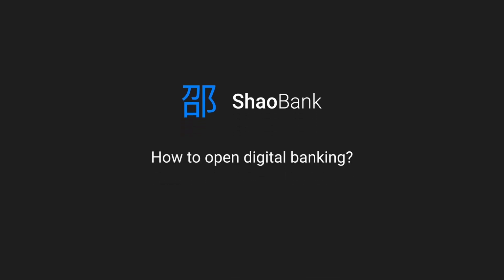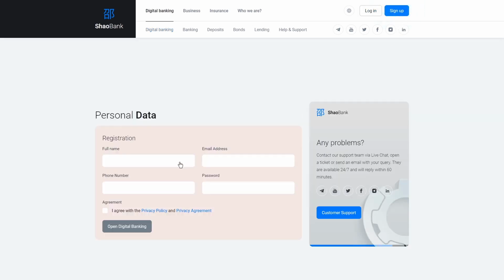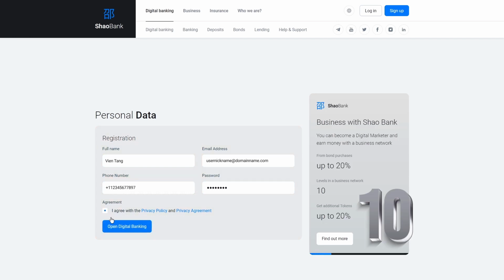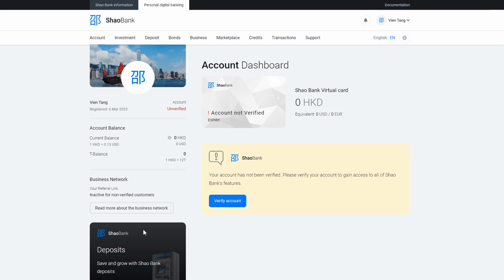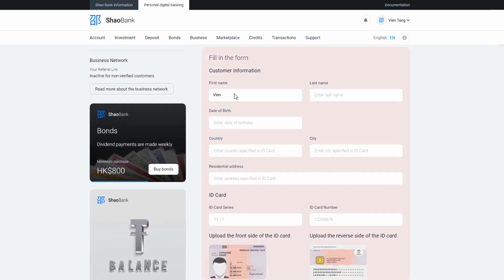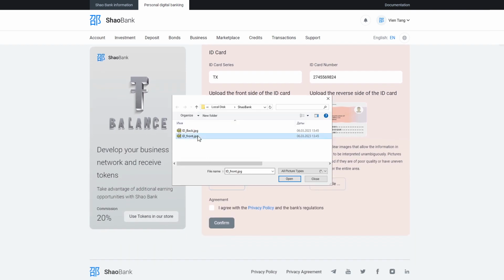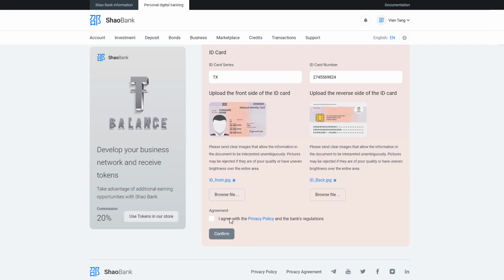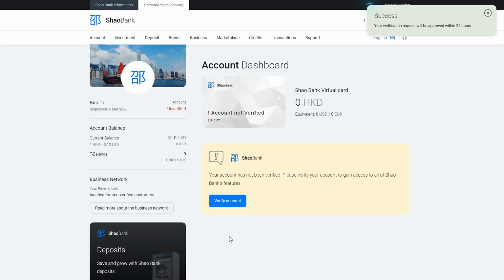Quick Guide to Opening a Shao Bank Account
This is a short tutorial on how to open a digital account with Shao Bank. The video explains how to sign up on the bank's website, get a card, and verify your identity. The video also provides information on how to fill out your details, upload documents, and use the CVV code to confirm financial transactions.